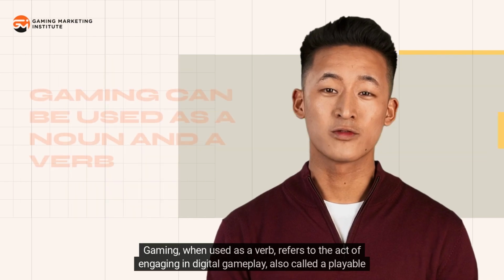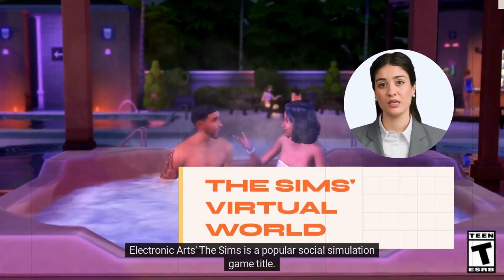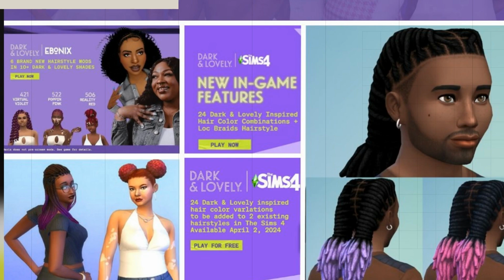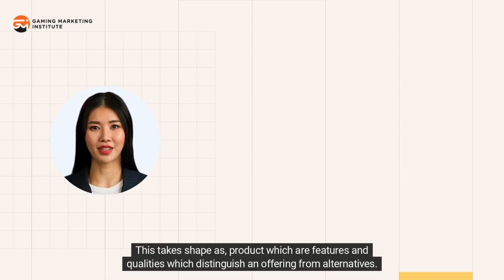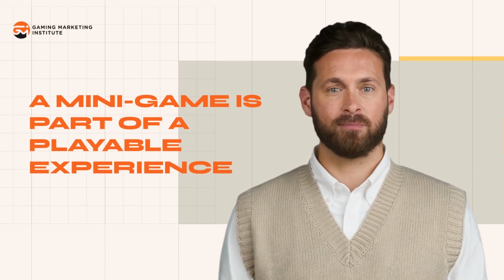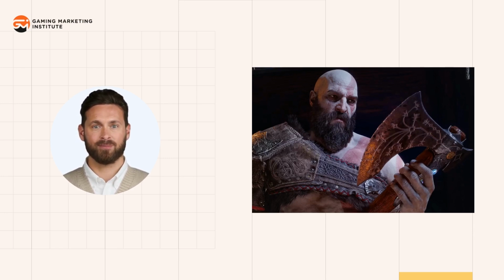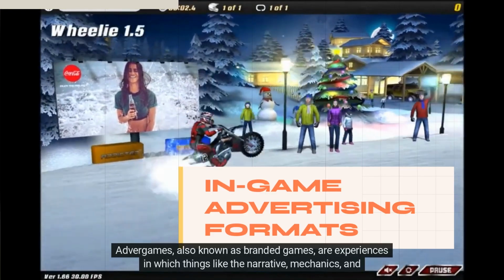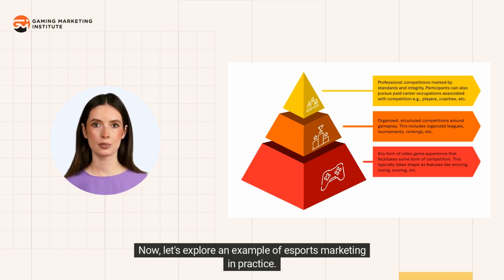The Gaming Marketing Dictionary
Here are over 50 vocabulary terms core to effective gaming marketing practice
0:00 Intro
0:10 Overview
0:48 Game system
1:39 Gameplay
2:32 Gaming
3:07 Game feel
4:05 Emotions and moments
4:56 Game experience
6:02 In-game experience
6:50 Around-game experience
7:32 Away from game experience
8:07 Gaming behavior
8:38 Gaming audience
9:11 Game community
9:57 Gaming community
10:47 Gaming platform
11:23 Video game genre
12:31 Virtual world
14:05 Gaming media
15:15 In-game media
16:24 Beyond game media
17:15 Gaming space
18:12 Downloadable content
19:18 User generated content
20:29 Video game live streaming
21:48 Gaming creator
22:34 Target (gaming) audience
23:11 Gaming marketing
24:27 Endemic gaming marketing
25:07 Non-endemic gaming marketing
25:43 Gaming marketing campaign
26:28 Touch point
27:40 Gaming event
29:08 Gaming partnership
29:54 Gaming sponsorship
30:56 Gaming media mix
31:28 Gaming marketing mix
33:11 Gaming strategy
34:35 Mini-game
34:52 In-game storytelling
35:21 Lore
37:55 Beyond game storytelling
38:53 Phygital
39:57 In-game advertising
41:27 Beyond game advertising
42:33 In-game activation
44:01 Beyond game activation
45:00 Esports marketing
46:56 Gaming organization
48:13 Professional gamer
49:18 Gaming lifestyle
50:15 Lifestyle touch points
51:03 Endemic gaming products
52:22 Gaming-inspired products
53:42 Gaming lifestyle products